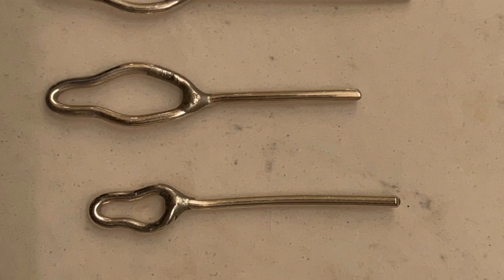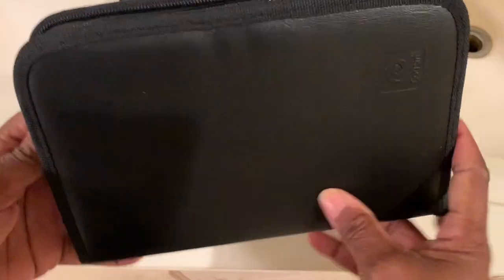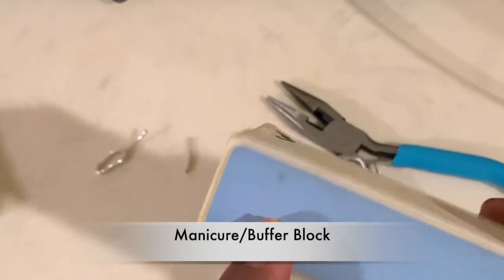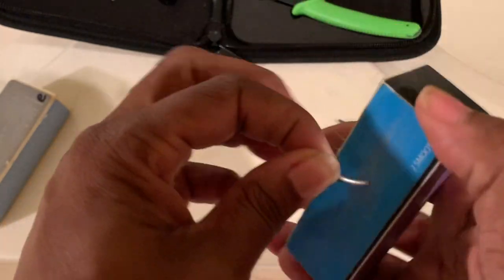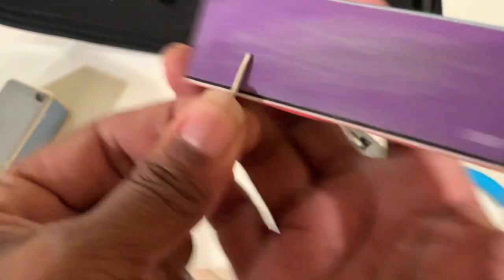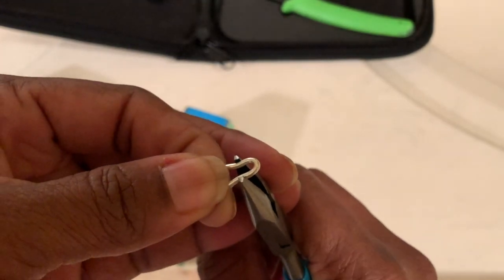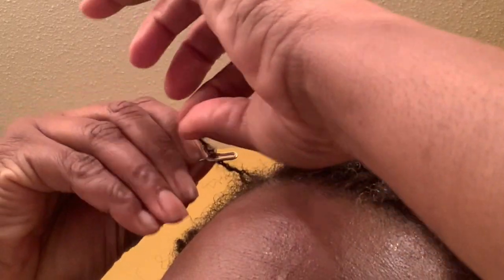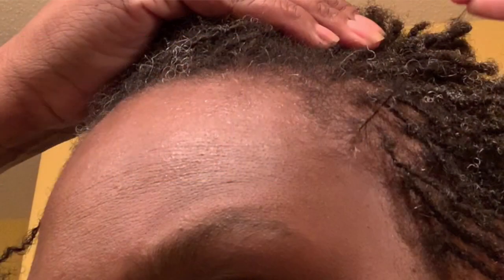HOW to MODIFY Your Nappy Loc Tool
In this video I will show you how to modify your long-stemmed Nappy Loc tool to accommodate shorter lock styles.